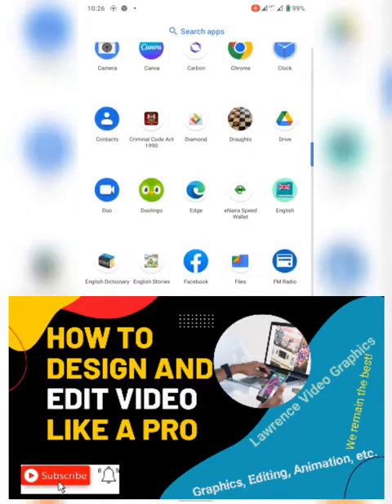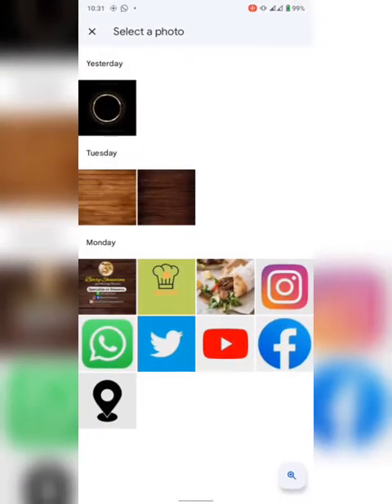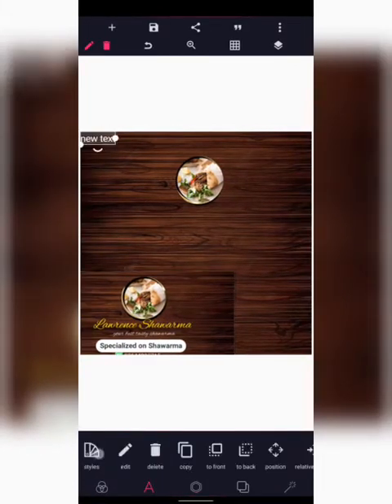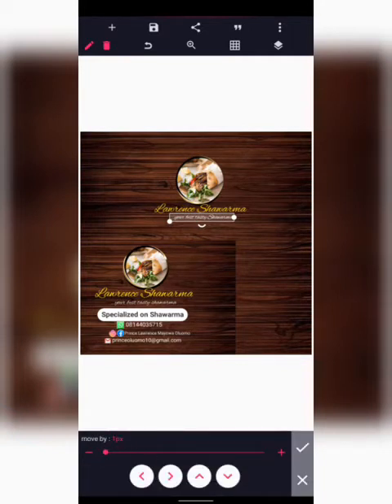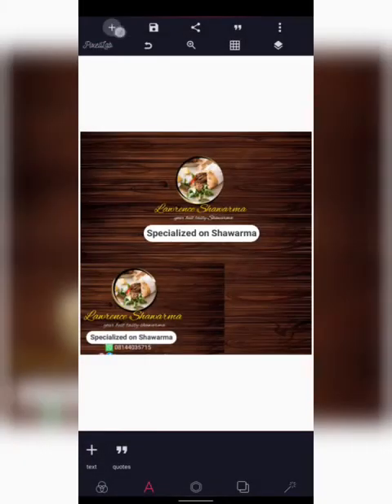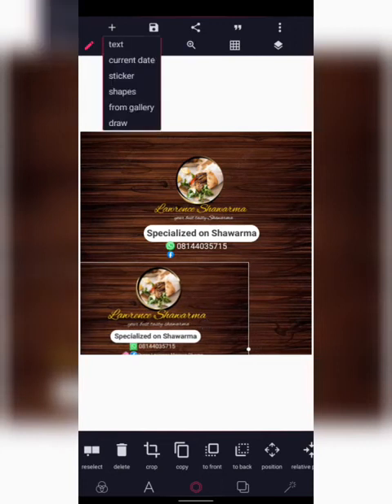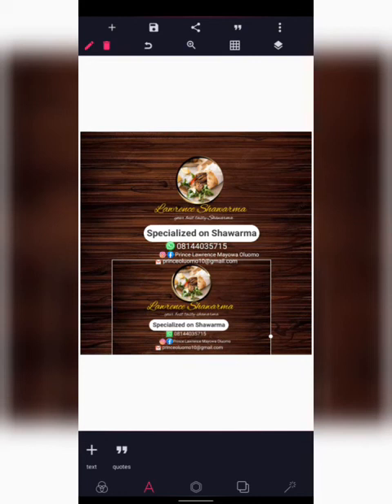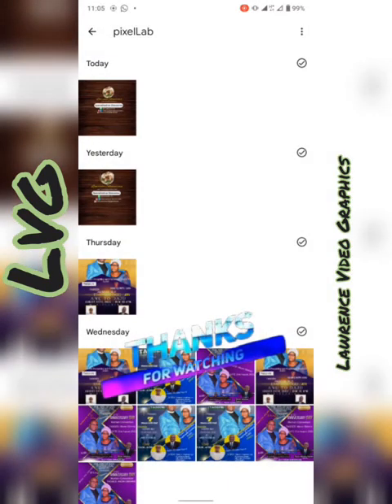How to Make a Professional Logo on Pixellab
This video dispenses how professional Logos are made on PixelLab